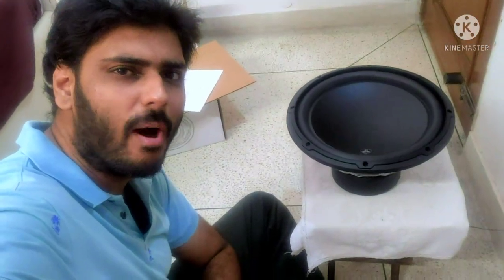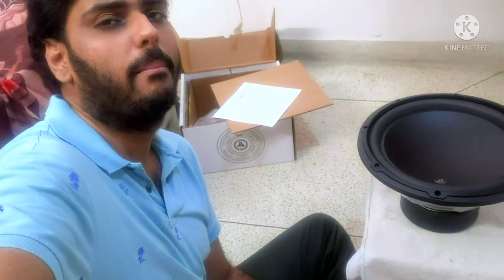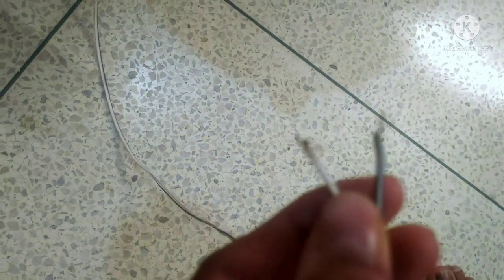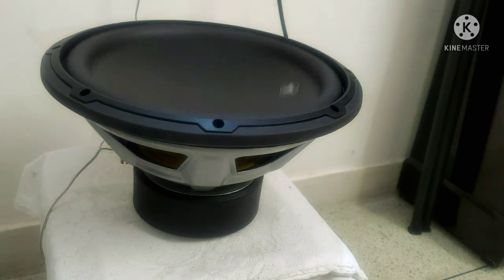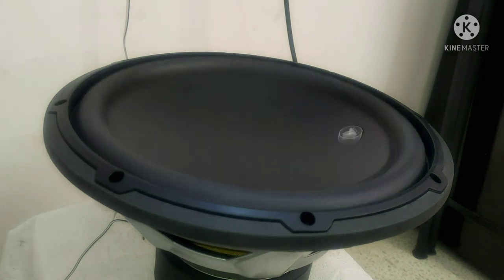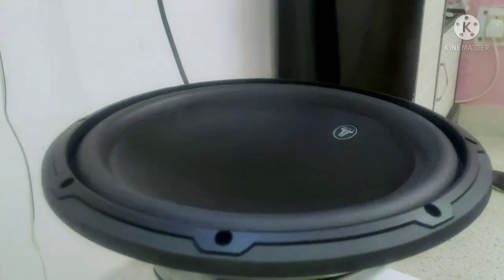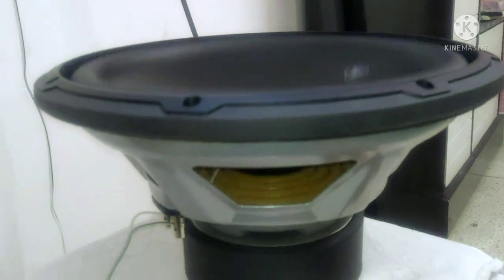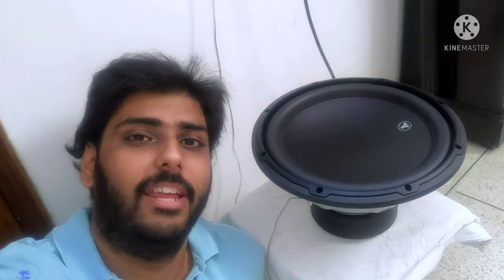Free air Testing Jl Audio W3v3 12 Inch Subwoofer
What a epic excursion this Jl Audio W3v3 subwoofer can do is really mind boggling. With only 5 rounds spider is hard to say that if we just give this subwoofer a look.
But the moment you guys turn this on you will be blown by the movement. Now just don't take my word for it watch this excursion video and see it for yourself. 😊😃